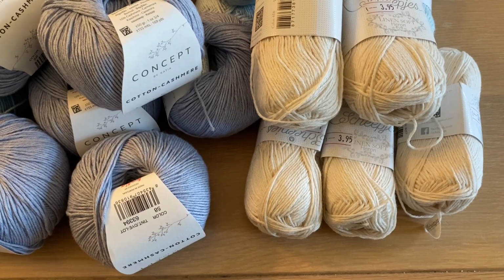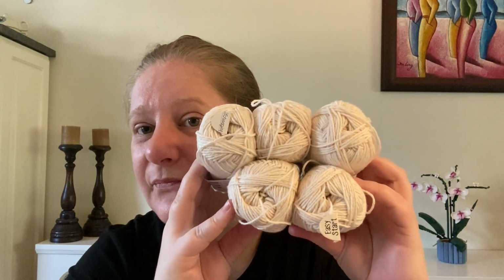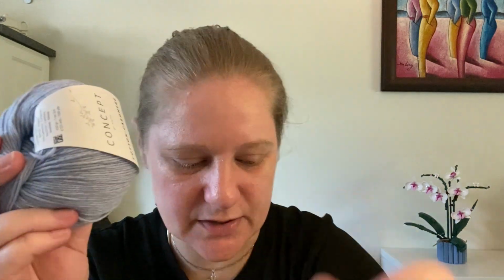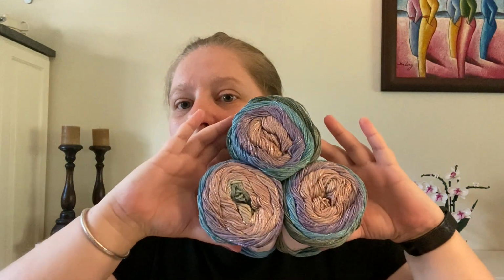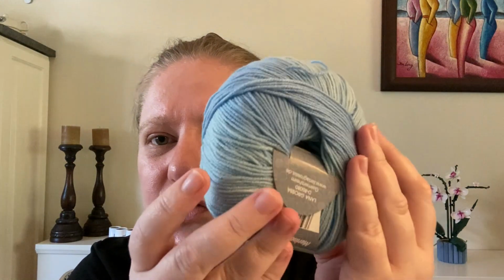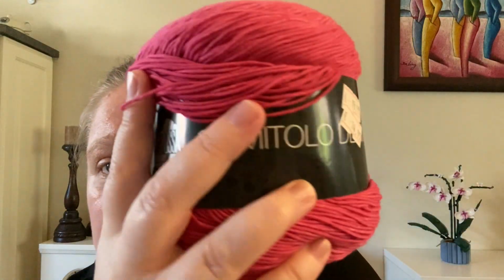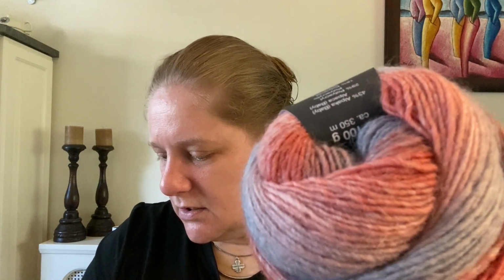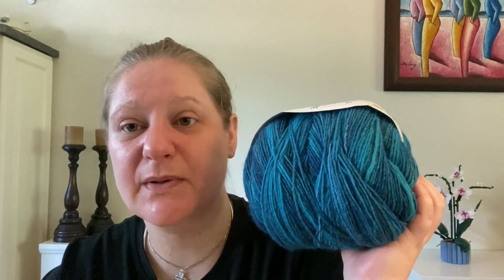"Sort My Stash 2024 - Lana Grossa, Lang Yarns, Katia, RICO..."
Welcome to the big Sort My Stash 2024 - yes Oh My God! I have way much more yarn than I had even imagined. Through several episodes the coming weeks, I will bring you along sorting my stash and talking about all my yarns. We will discuss plan if I have any for them as well.